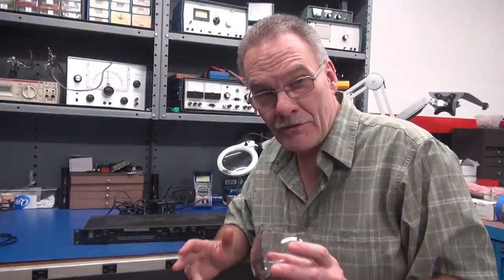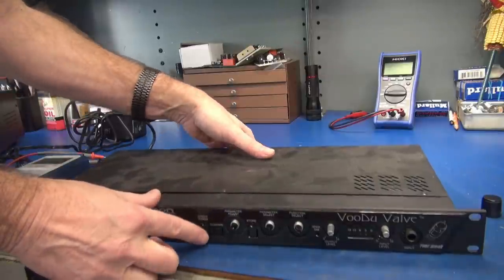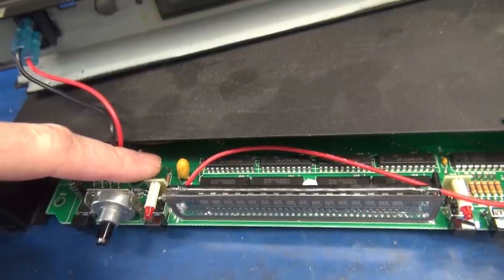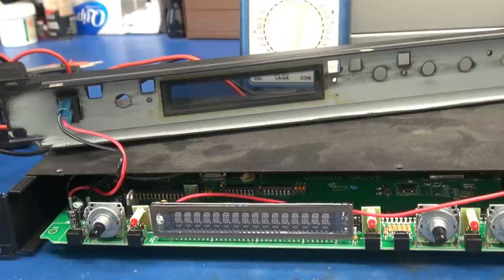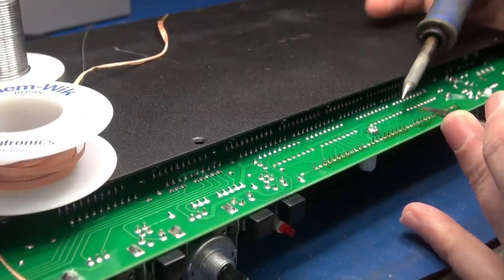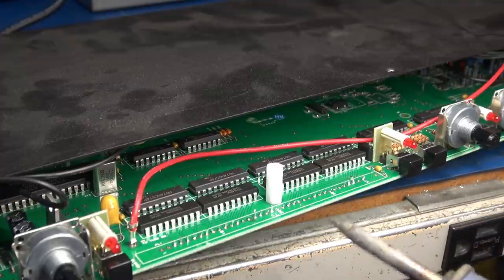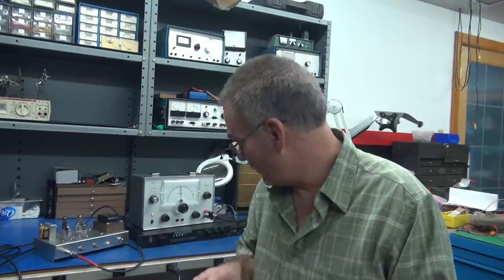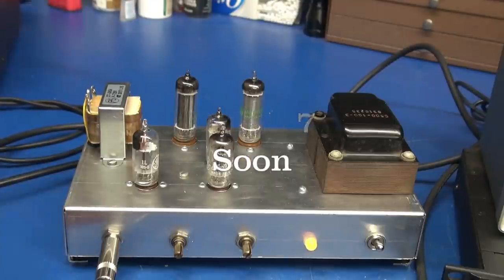How to repair dead display Rocktron Voodu Valve rack mount guitar effect module step by step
This unit came to the shop after a falling event. Powered up, but no display. Changing the florescent display is not a fun task. Very involved and requires a steady hand plus lots pf patience. Well as you can see, the operation was a success. Parts are difficult to locate. These are getting hard to find. I normally do not work on them, However respect their history, so I decided to take on the task. This video demonstrates the basic method for replacing multi-pin PCB components. I do have a rework station, however I am appealing to the common person, in case they need to perform this task. Tek Tips from D-Lab.